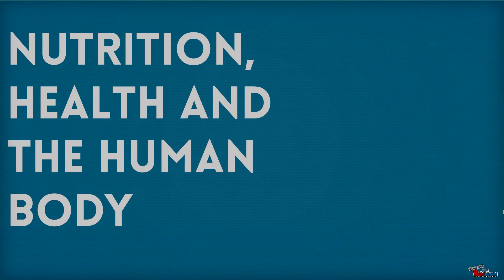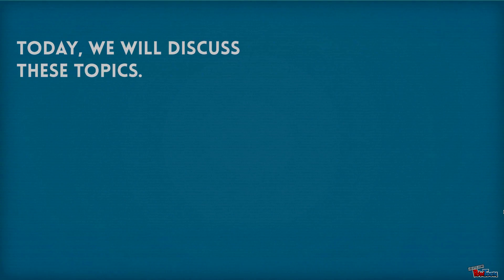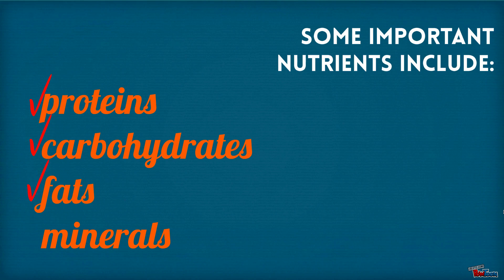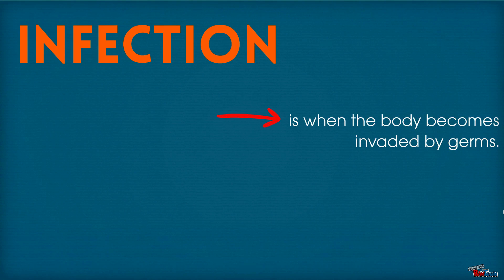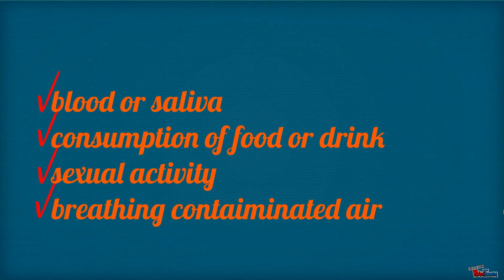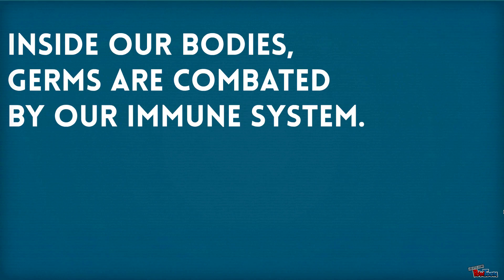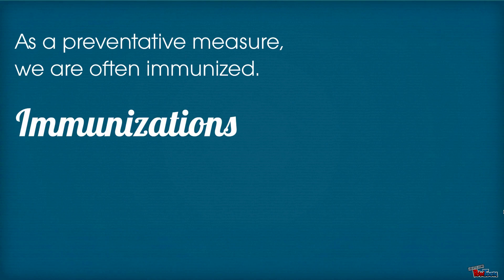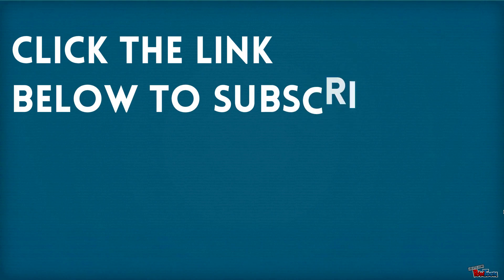GED Study Guide | Science Lesson 5 Health and Nutrition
Lesson 5: Health and Nutrition | GED Science